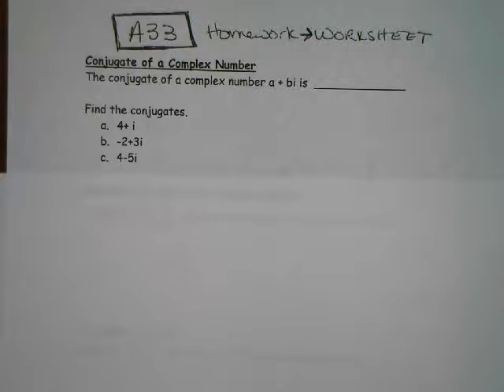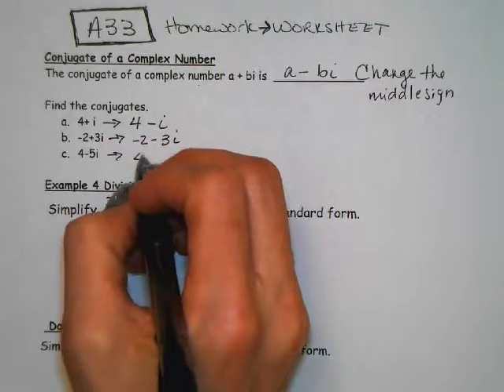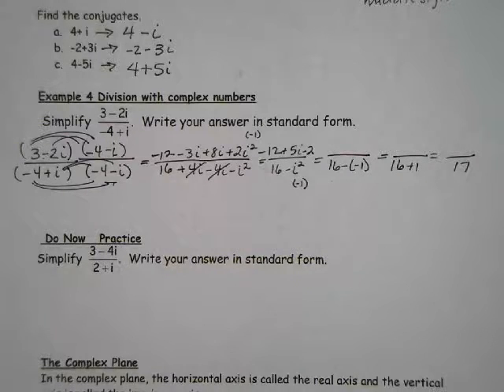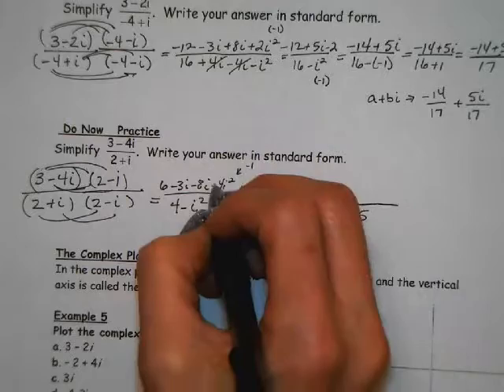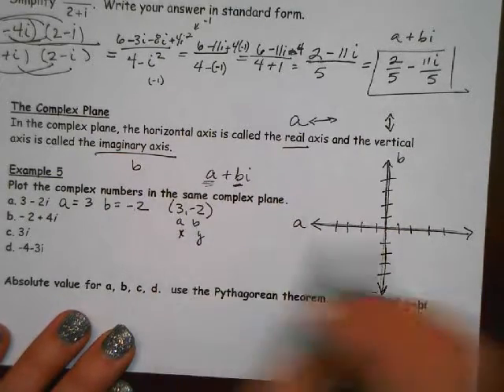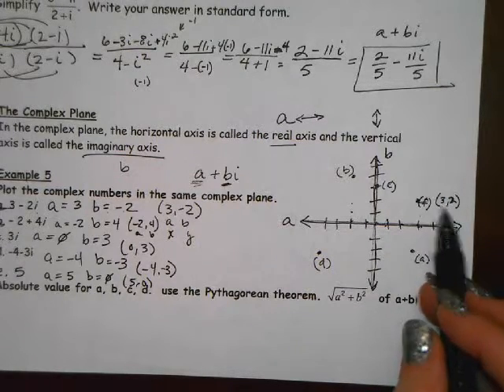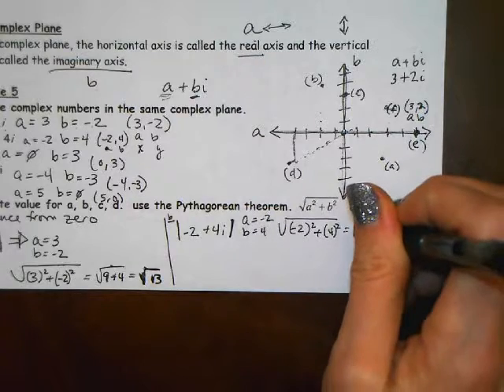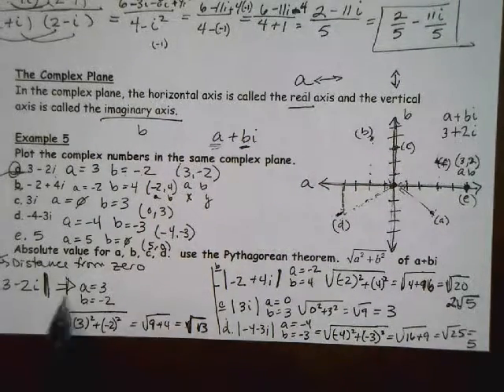A2 5 9 Complex Numbers Day 2 A33